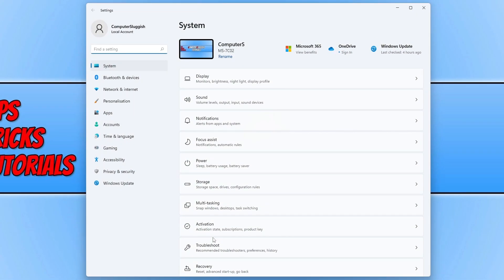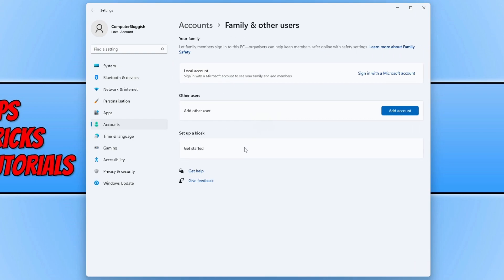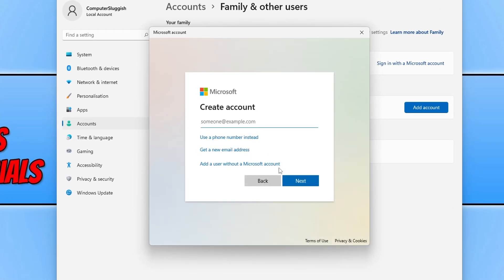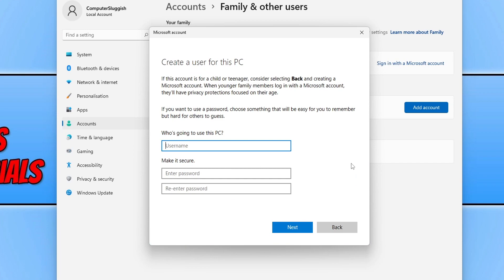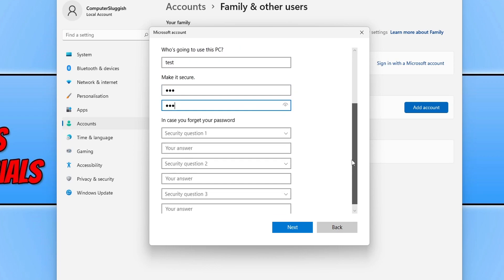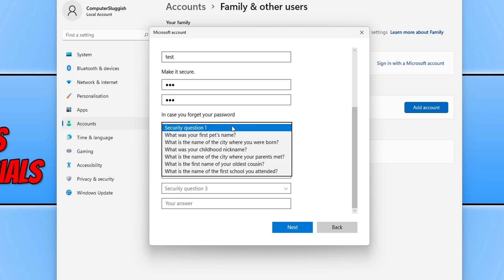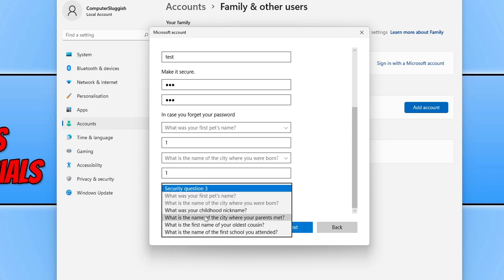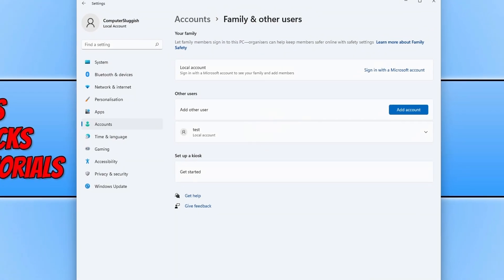How To Add A New Local User Account To Windows 11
Create A Local User Without Email In Windows 11

Instead, you will get to choose what you would like the username, password, and security questions will be for the Windows 11 local user account.